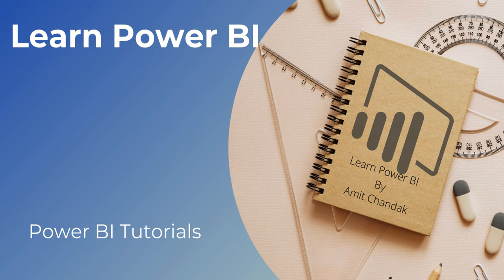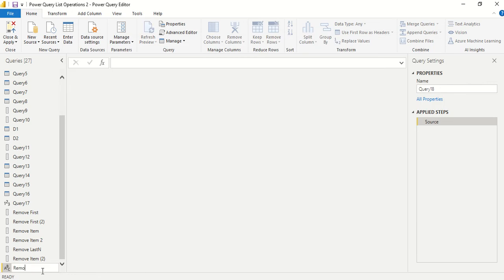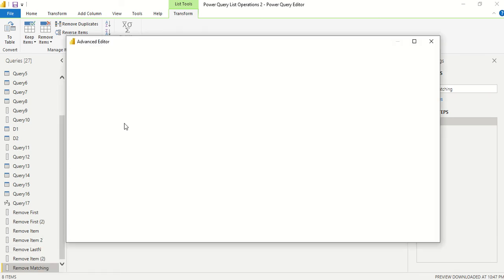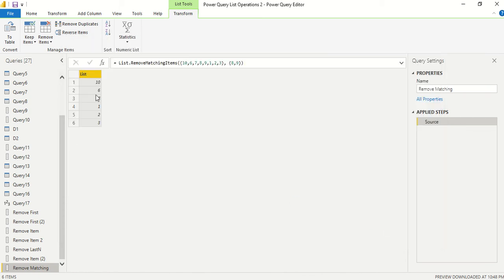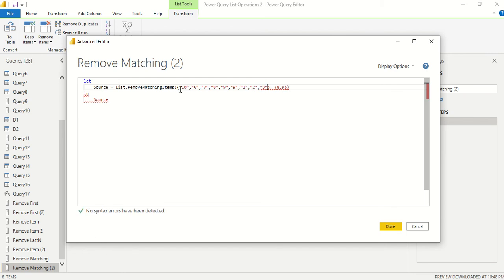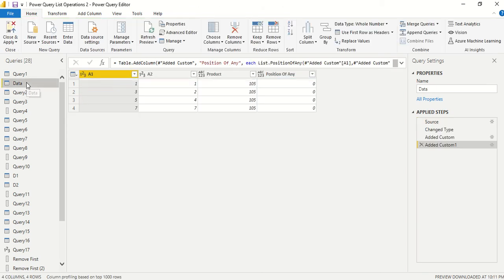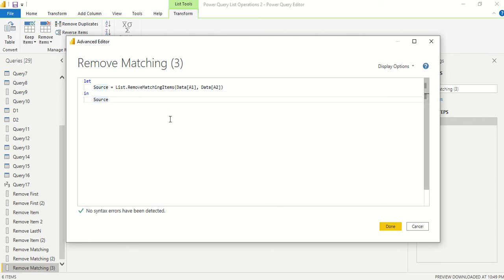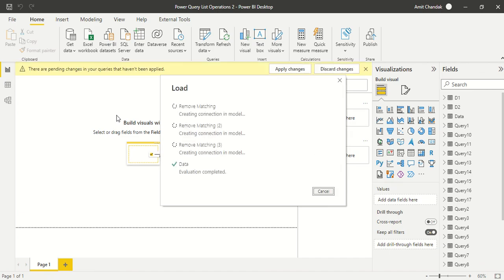Power BI Tutorial Series for Beginners 159: Power Query- List.RemoveMatchingItems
Last Video:
Power BI Tutorial Series for Beginners 158: Power Query- List.RemoveItems